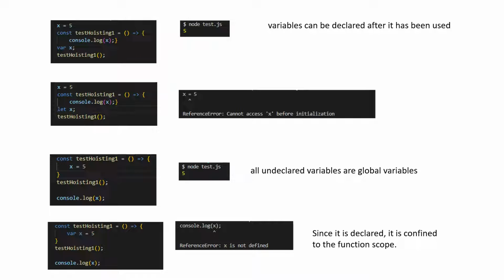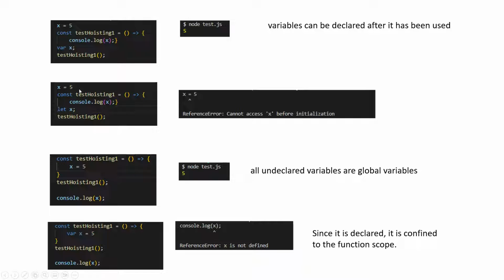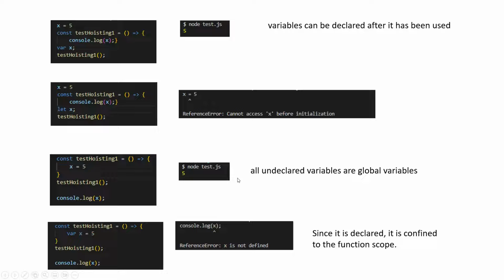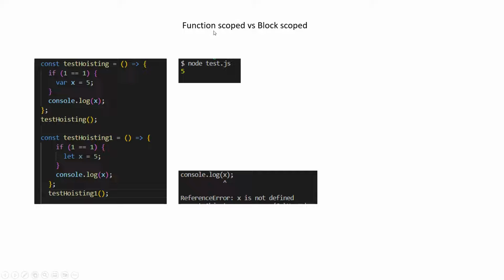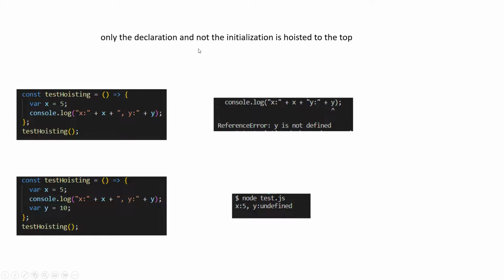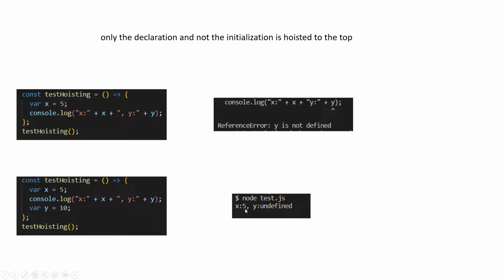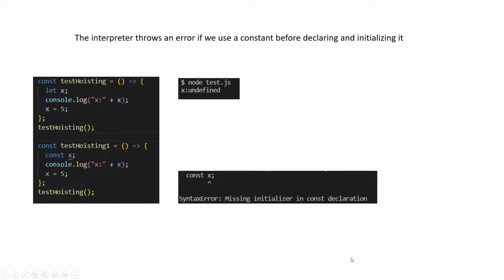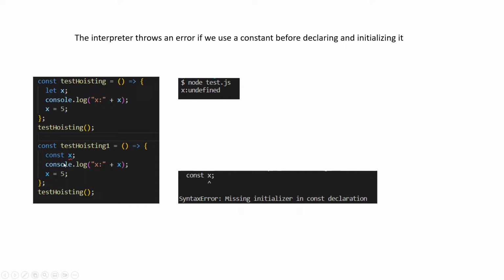var keyword in JavaScript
This video is showing some of the characteristics of var, let, const in JavaScript.